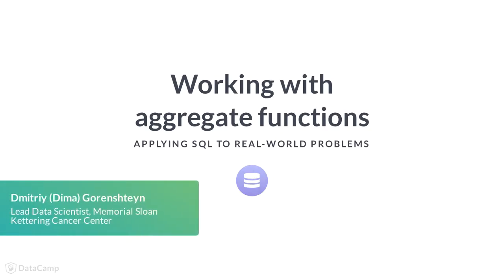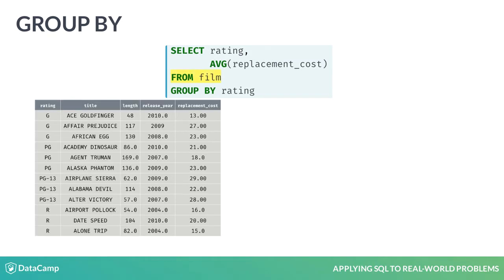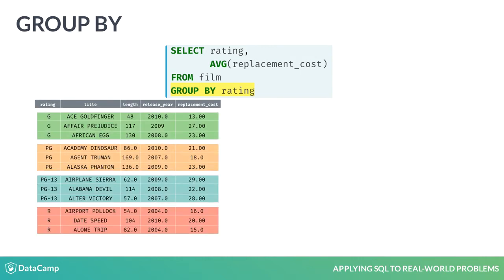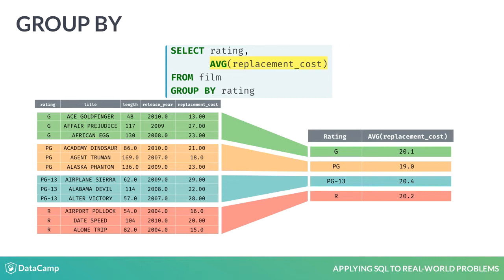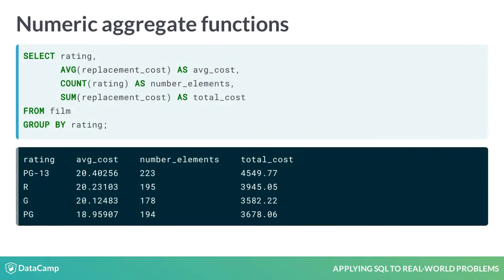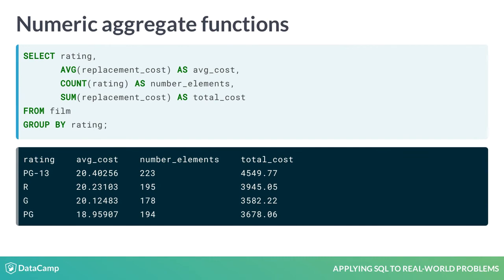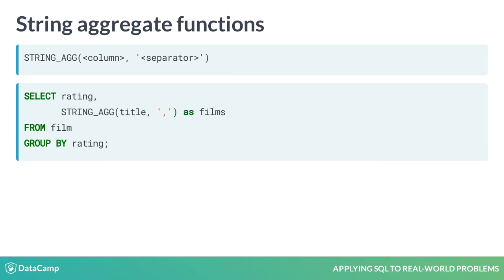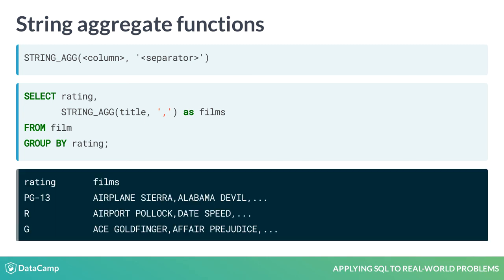SQL Tutorial: Working with aggregate functions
Want to learn more? at your own pace. More than a video, you'll learn hands-on coding & quickly apply skills to your daily work.

Welcome to the final lesson of Chapter one. In this lesson you will review the use of aggregate functions.

Let's unpack how to use and understand aggregate functions by reviewing the following query. This query uses the aggregate function, AVG, to generate the average replacement cost for each film rating.

An excerpt of the data in the film table is provided here to illustrate how aggregate functions work.

Every aggregate function requires a GROUP BY statement to specify which column or columns are used for aggregation. In this query we aggregate by the rating of the film.

You can imagine the GROUP BY statement partitioning the data just like so.

And the aggregate function, in this case the average function creating a summarized value for each data partition.

Take a moment to review this visualization of the aggregate function in action. The way I like to think of it is that the GROUP BY function funnels all of the rows within each rating into the aggregate function, in this case the average. The result is an average of the column of choice for the respective rows.

I hope that the image shown here will help you build an intuition for how aggregate functions work.

In addition to the average function, which returns the mean of a numeric element, there are other numeric aggregation functions such as COUNT which counts the elements in the partitions or SUM which can be used to sum a numeric column.

In this query, the three aggregate functions are used to generate the average cost, the number of elements and the total replacement costs for each film rating.

It is also possible to aggregate strings as well. The STRING_AGG function is used to concatenate strings for all elements in a GROUP BY partition. The function requires two arguments, the column to concatenate and the separator string used to separate the individual elements.

In this example, the STRING_AGG function is used to combine the film titles for each rating using the comma as a separator.

The result of this query is a list of comma-separated film titles for each rating category.

Now that you have an intuition for how aggregate functions work let's practice using them.